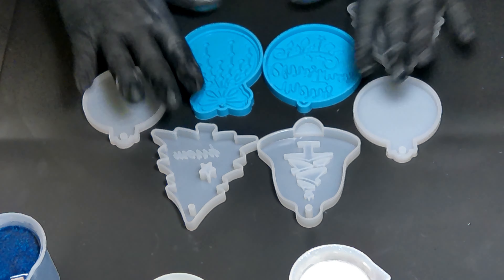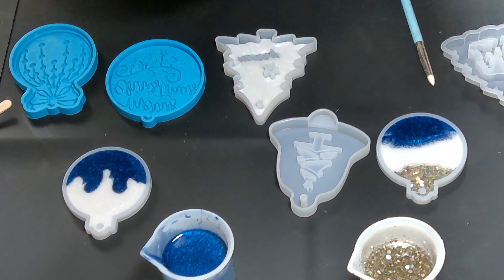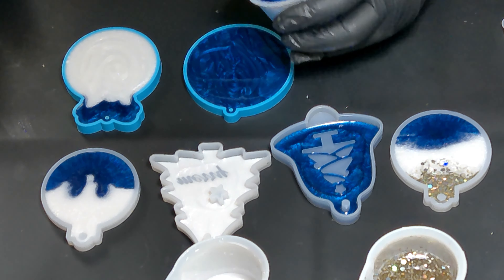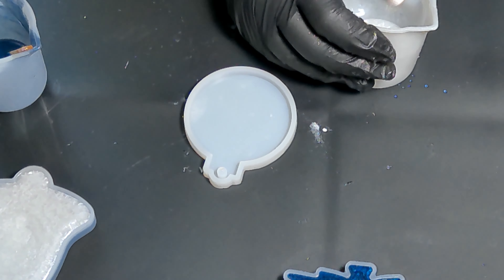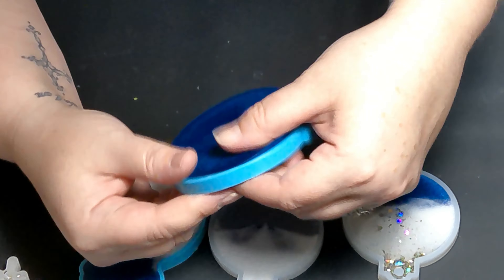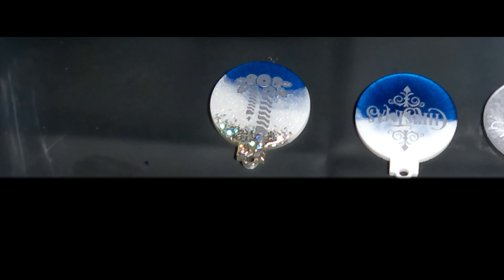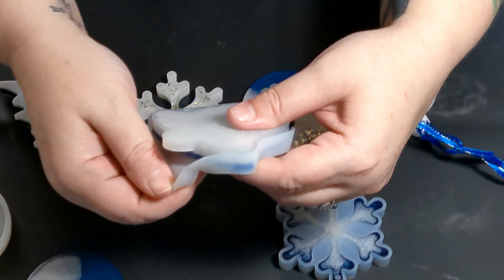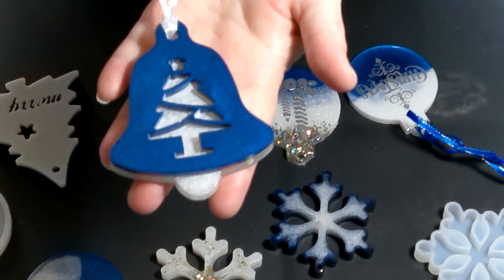Christmas in July Blue white and silver ornaments/ EP 2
In this video I go from start to finish on blue, white and silver Christmas ornaments.
Resin I use is JDiction High Gloss 1:1 deep pour resin that I purchased from Amazon.
Rolio mica powder in Blue Iris
unbranded white mica powder
Sulyn party blend glitter in Unicorn Disco from Wal-Mart
HTV epoxy resin pigment in Black that I ordered from Amazon
The molds I purchased from Temu and Amazon

Is there something that you would like to see? Comment your ideas below. I would love to hear from you. Let's go on this resin journey together.